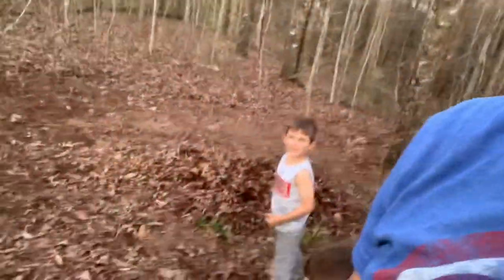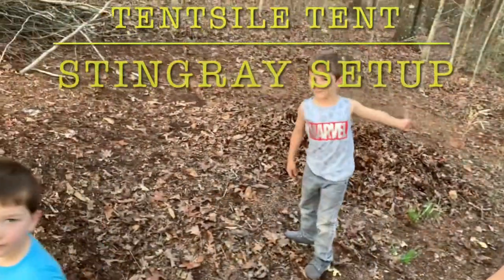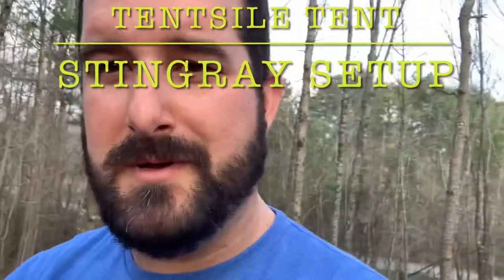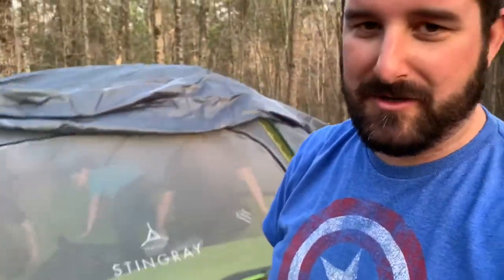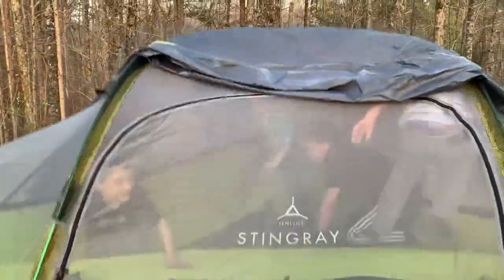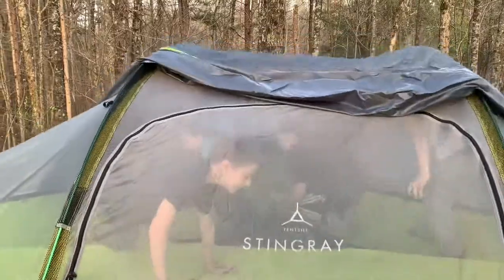Tentsile Stingray setup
We have had our tentsile for a year now and still live it. We have cleared a space in the backyard for it and it has become quicker each time I set it up. I haven’t used the tree protector pads yet but I have come to realize it’s more of a strap protector so they don’t get torn up on the bark when tightening. Kids still love it and I definitely give it a 4/5.